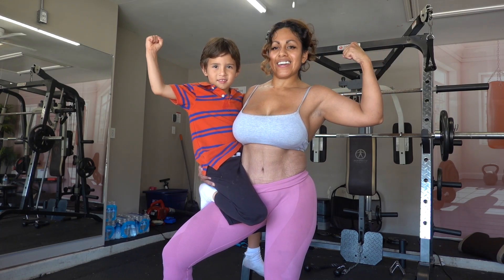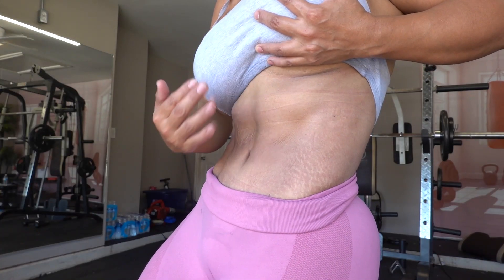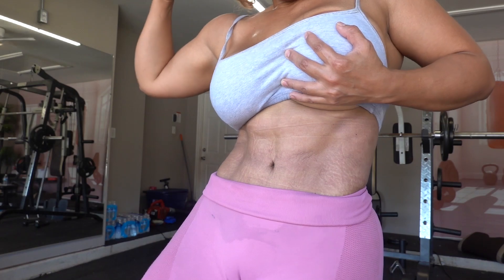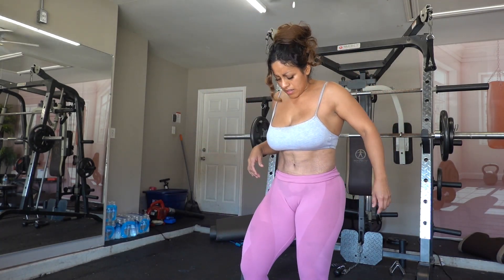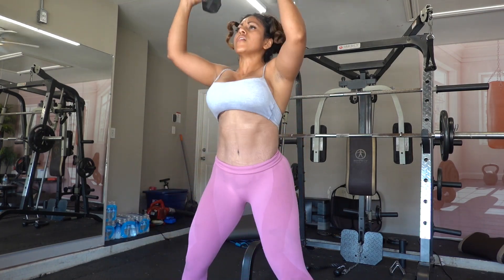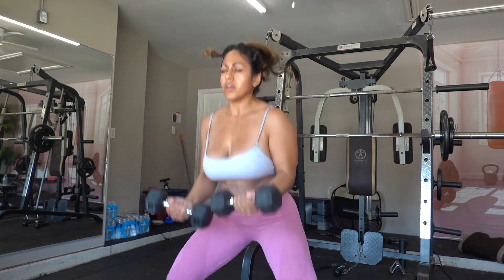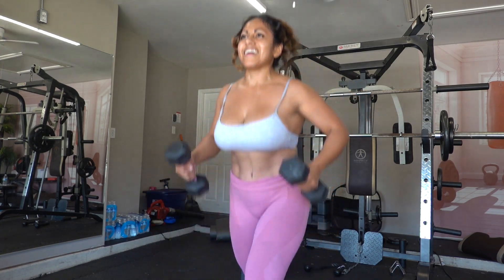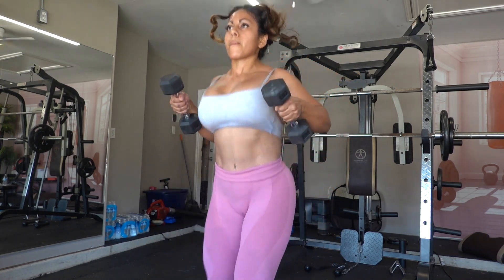SUPER FAT BURNER 🔥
Hi guys, Welcome to a new workout. Today I will show you a super fast burner suitable for all workout levels.

Don't let your spirit die ❤️‍🔥
The first day back is never easy. If it doesn't challenge you it won't change you. Who ever said it would be easy? Jesus promised to be with us until the end. Pain and discomfort will make you grow$ and make you pure diamond babyyy 💎 Let's go queen you haven't come this far just to give up now. 🫂

What am I currently doing?
Leaning out to have more definition and it is not always easy after a bulk because eating is so good 😅

This workout it's great to burn fat 👇🔥

🔥40sec - 1 min  exercise
🔥30sec- rest
🔥X 5-7 rounds

Like/save/share/try. If you want more slide videos like these  💪

Vlog No Copy Right Music